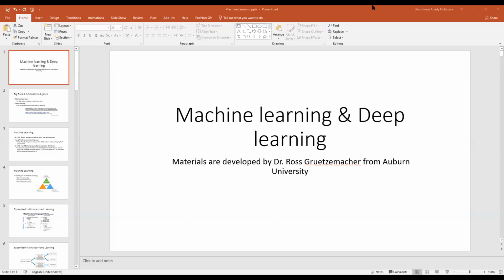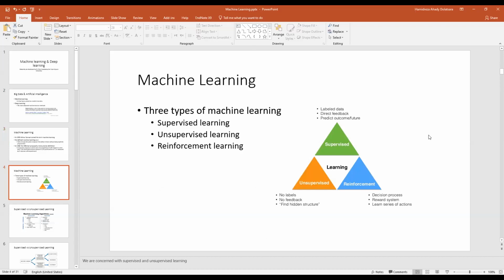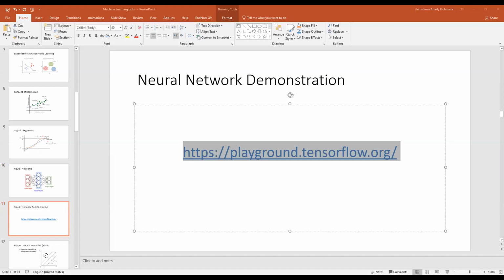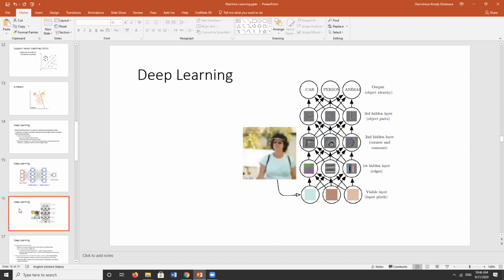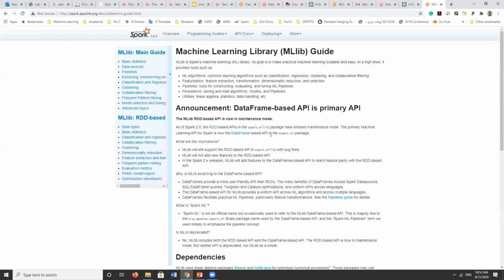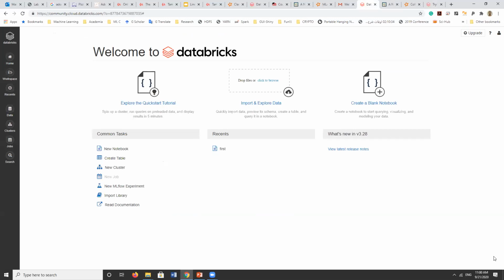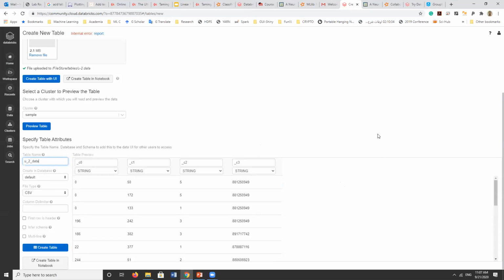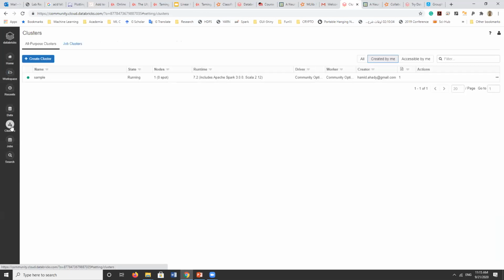BAN 5600 section 2, Sep/21/2020